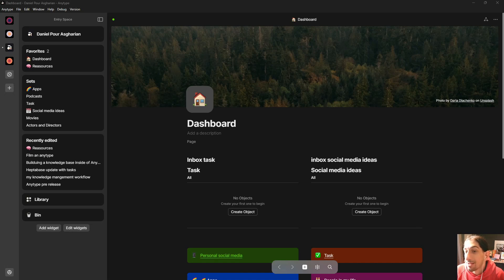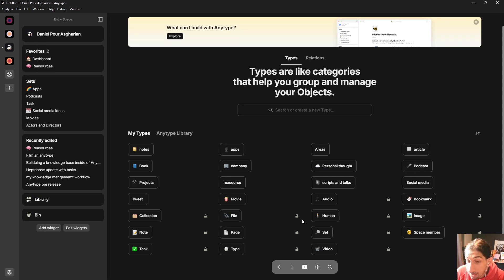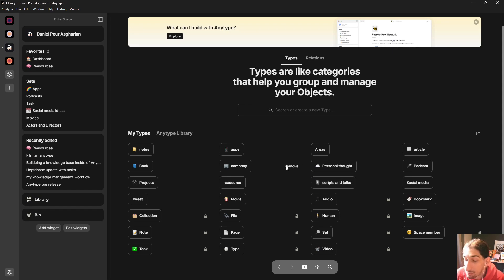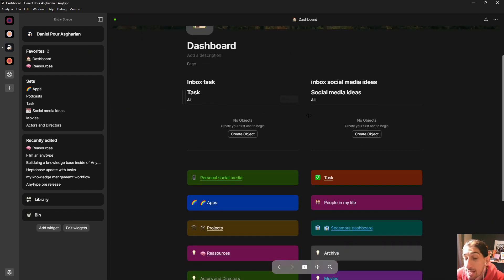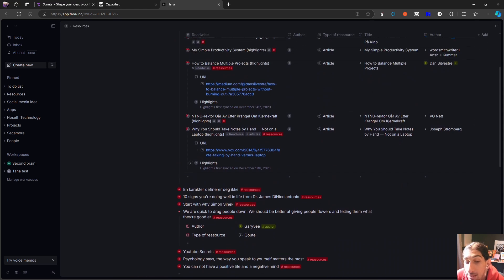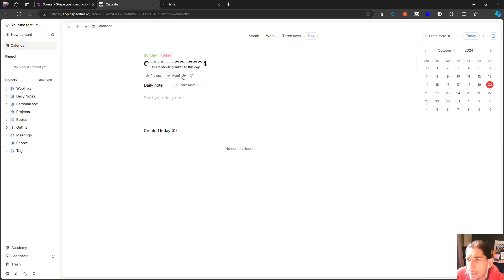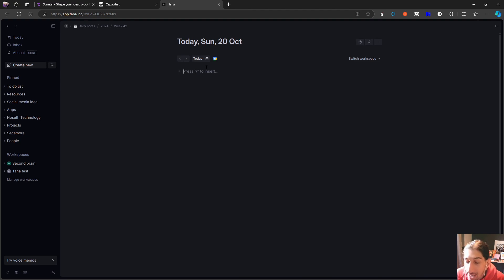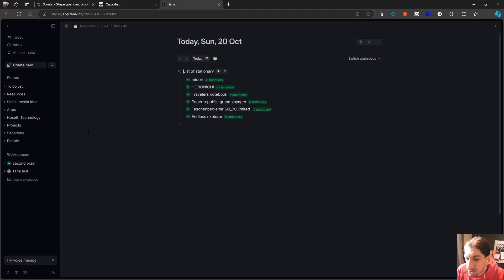Your guide to object based note taking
What is object based note taking and why do people love it? In todays video I am trying to describe what object based note taking is, why people love it, some of the issues and some of the issues with it.